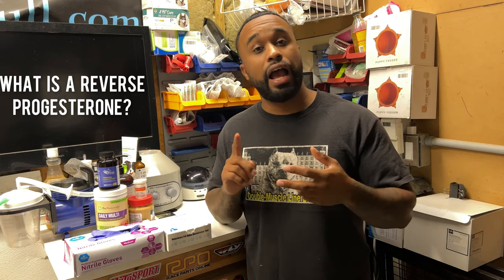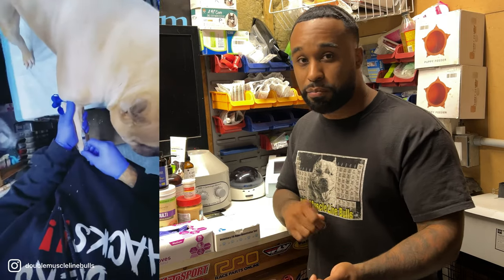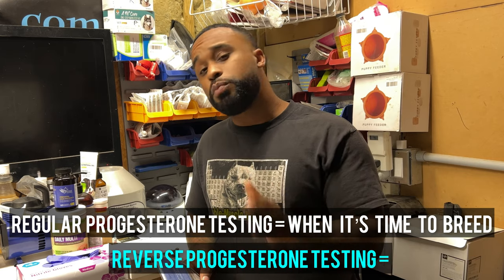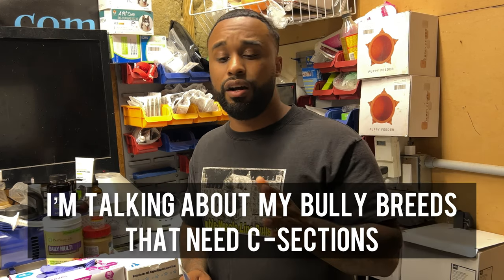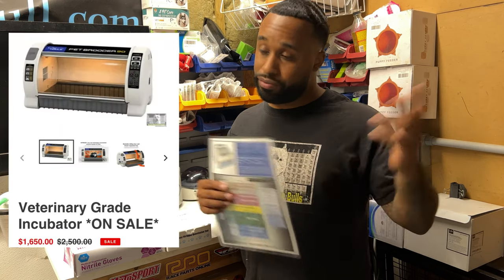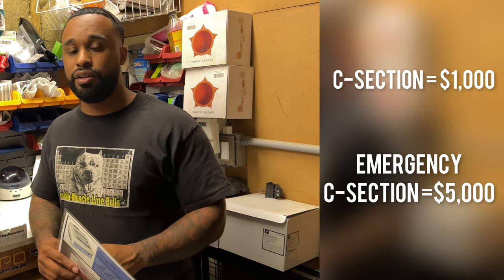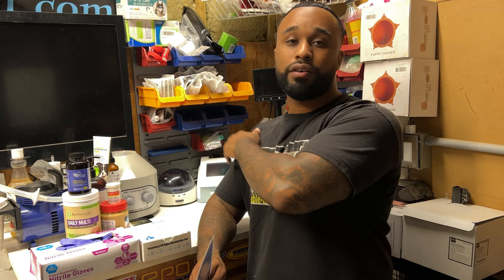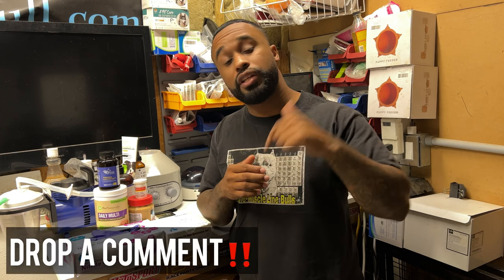Reverse Progesterone Testing!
In this episode of breeders hacks we talk about What’s a Reverse Progesterone Test⁉️And the Best way to know when pups will be born‼️